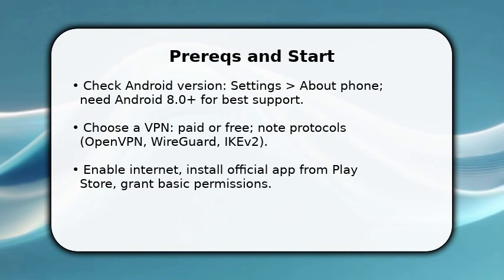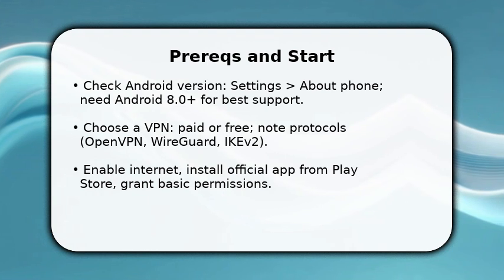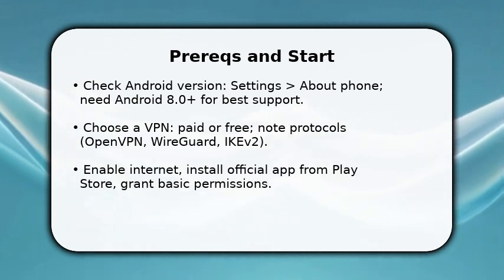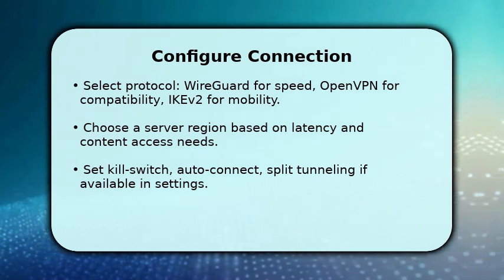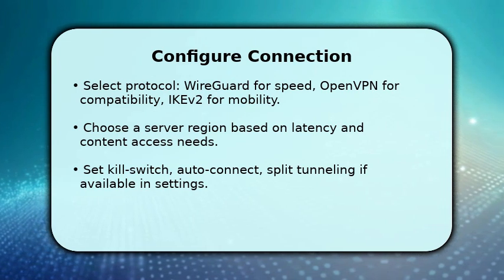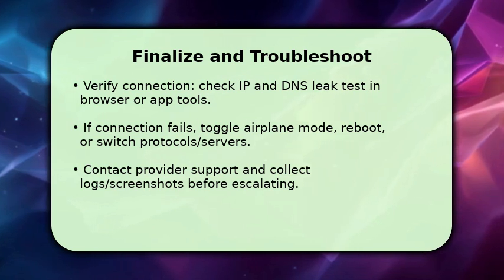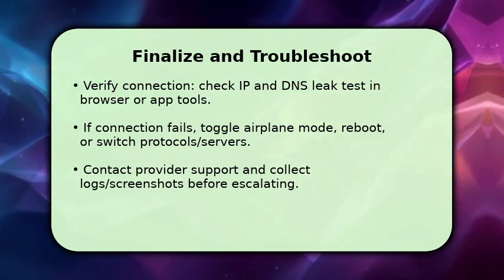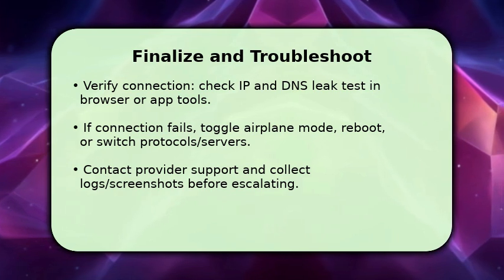How to Enable Vpn on Android - Full Guide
Discover the step-by-step process to activate a VPN on your Android device with our comprehensive guide. Learn about different apps, security settings adjustments, and how to ensure seamless connectivity for privacy protection.